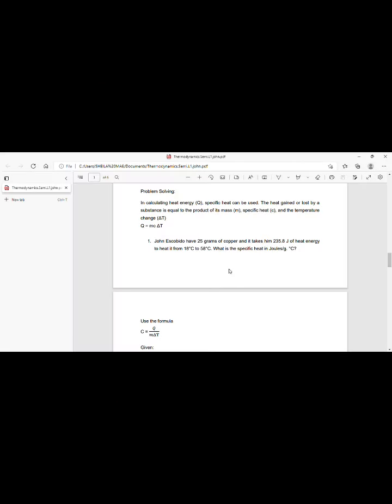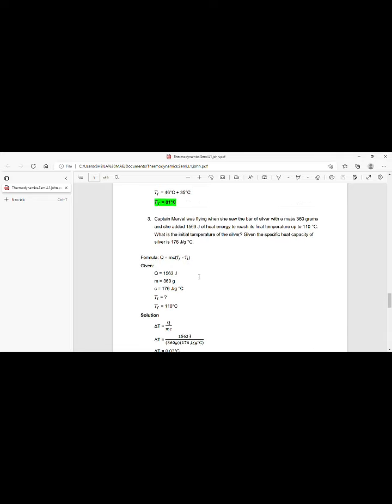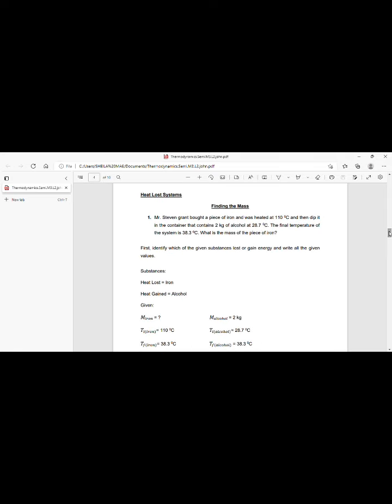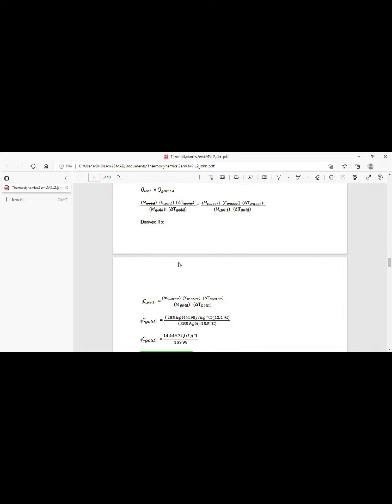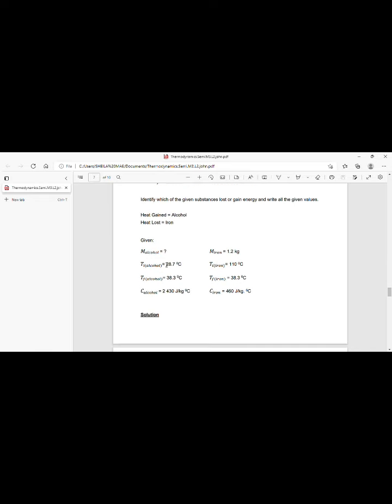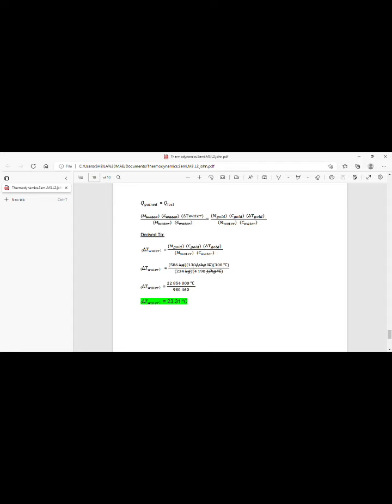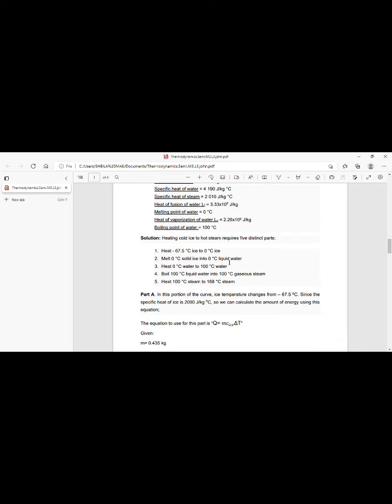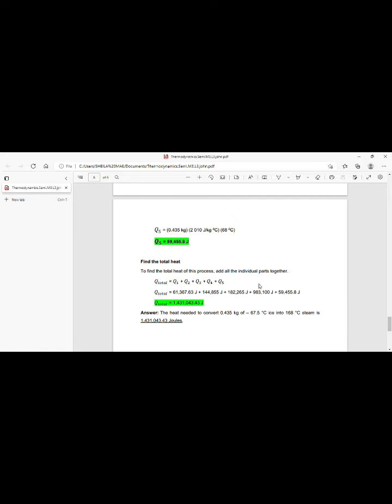THERMODYNAMICS- Heat Energy, Calorimetry, Latent Heat and Phase Changes Problem-Solving Discussion.